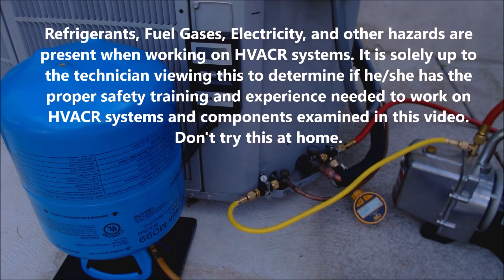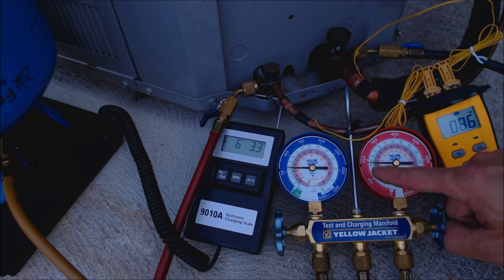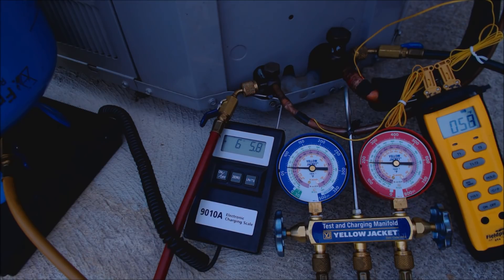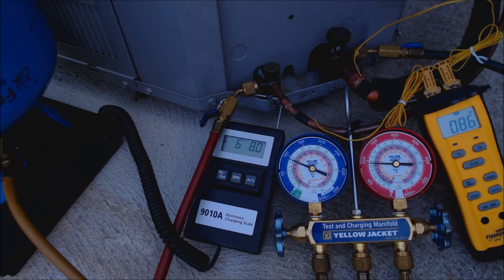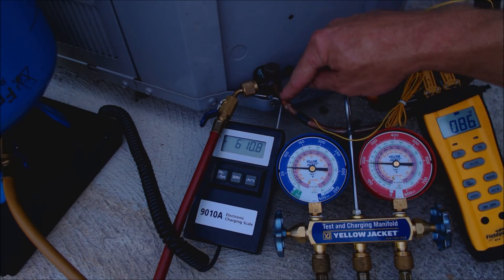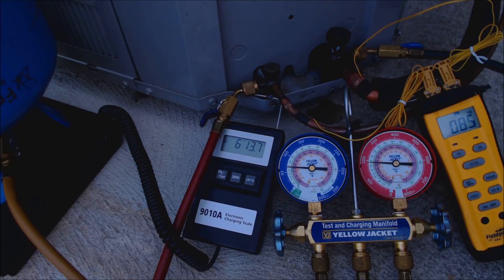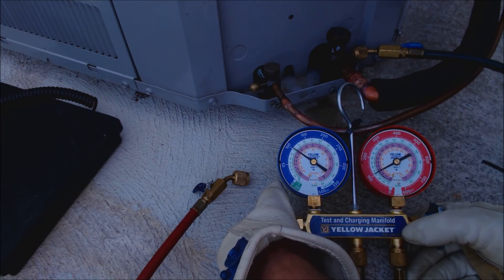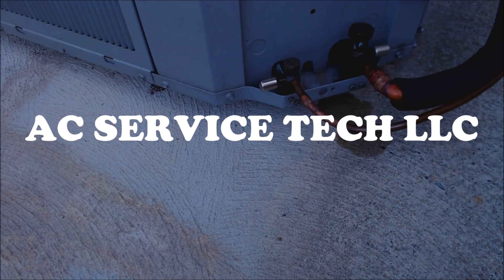R-22 Conversion to R-438A M099, Reading Pressures, Adding Refrigerant, & Disconnect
In this HVACR Training Video, We Show what is done to Retrofit an Existing R-22 Air Conditioning System to R438A/M099. During the Procedure, we use the DANFOSS REFRIGERANT SLIDER APP to Check the Charge while Weighing in the Refrigerant. I also go over the Disconnect Procedure, Leak Testing the Schrader Valves, and the Installation of Locking Caps. Supervision is needed by a licensed HVACR Tech while doing this as Experience and Apprenticeship garners Wisdom and Safety.

Refrigerant Slider turns your smartphone into an easy-to-use pressure-to-temperature tool. It also provides essential refrigerant information such as GWP, ODP, class, oil type, and chemical blend for over 80 refrigerants.

Download Refrigerant Slider now for free on your iPhone or Android mobile device

Refrigerant hoses with valves
Compact Ball Valve Attachment for the end of the Refrigerant Hose
Quick Disconnect 90 degree attachment